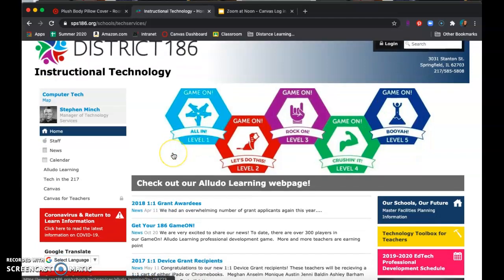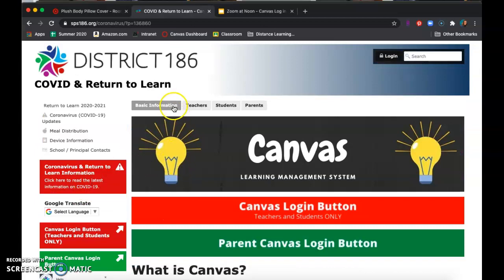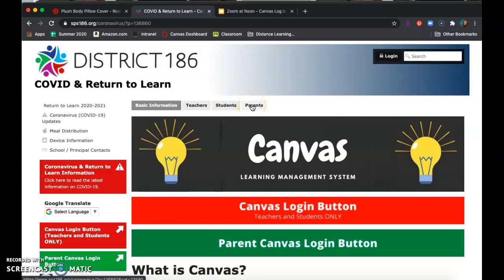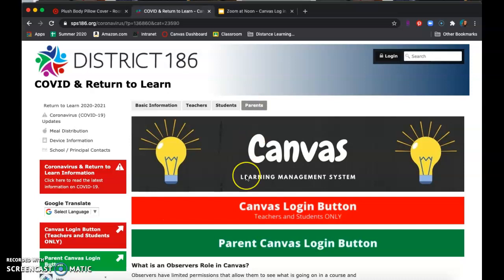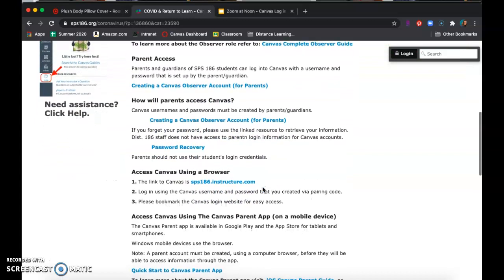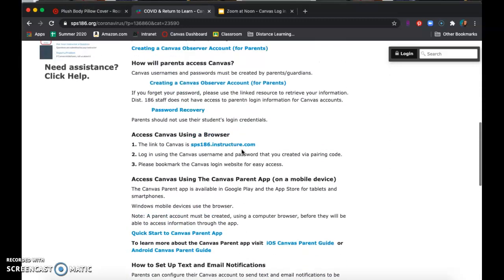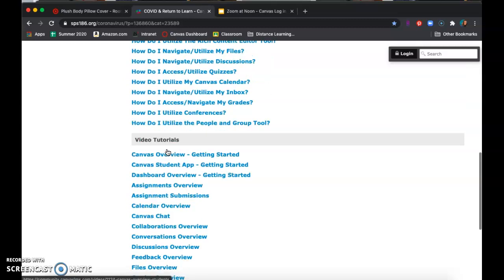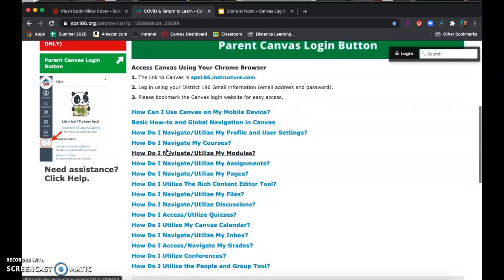Zoom at Noon #1